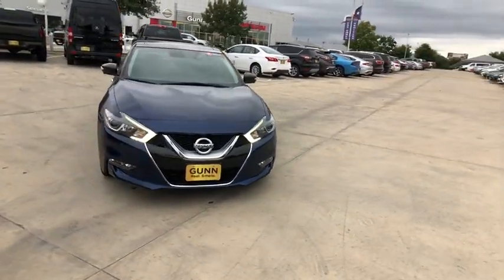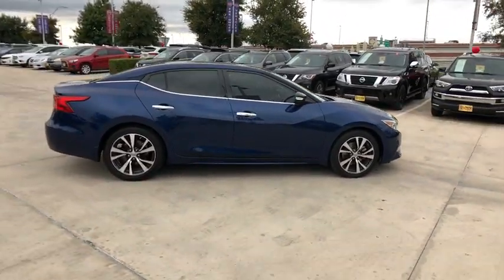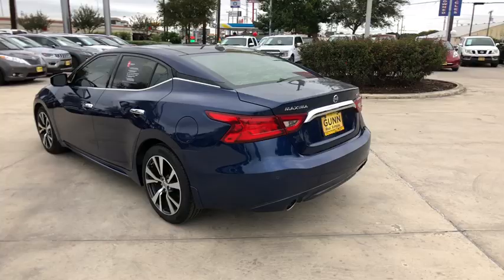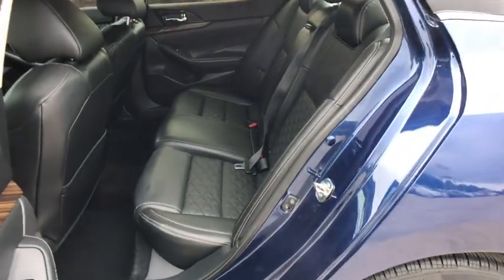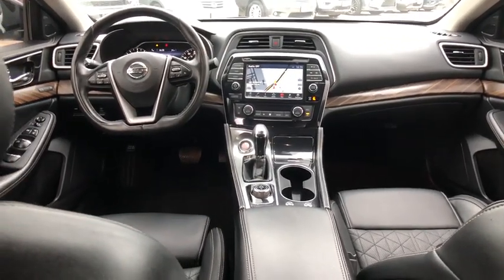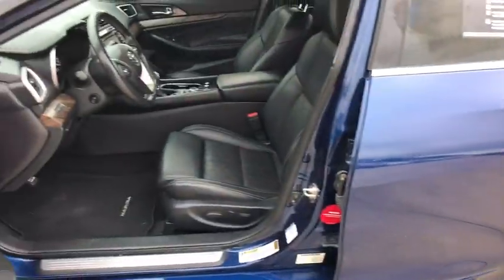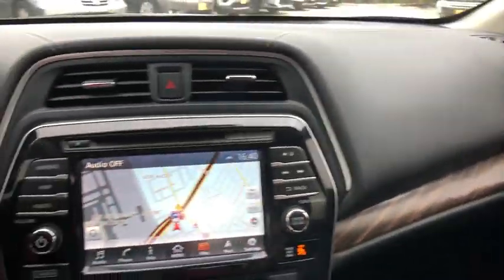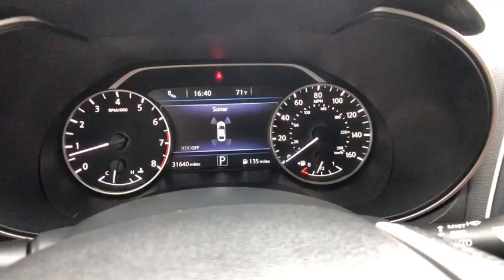2016 Nissan Maxima San Antonio, Austin, Houston, New Braunfels, Helotes, TX N94327A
Deep Blue Pearl Used 2016 Nissan Maxima available in San Antonio, Texas at Gunn Nissan. Servicing the Austin, Houston, New Braunfels, Helotes, TX area.
2016 Nissan Maxima 3.5 Platinum - Stock#: N94327A - VIN#: 1N4AA6AP3GC428448

Gunn Nissan
12838 San Predro

Come in to Gunn Nissan and check out this 2016 Nissan Maxima Platinum!!Certified. Nissan Certified Pre-Owned Details:* Includes Car Rental and Trip Interruption Reimbursement* Warranty Deductible: $50* Limited Warranty: 84 Month/100,000 Mile (whichever comes first) from original in-service date* Vehicle History* Roadside Assistance* Transferable Warranty* 167 Point InspectionClean CARFAX. Gunn Nissan - Come experience for yourself why we have the best reputation in San Antonio!Priced below KBB Fair Purchase Price!Odometer is 19331 miles below market average!22/30 City/Highway MPG